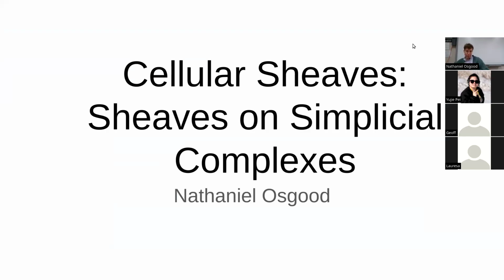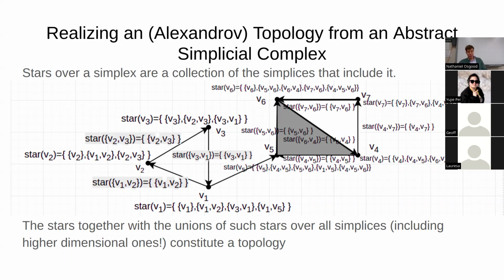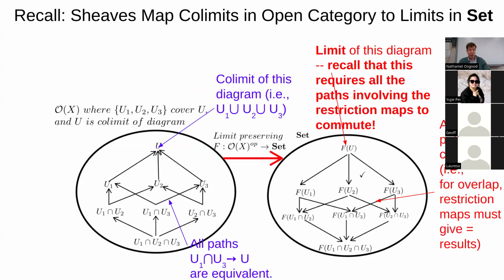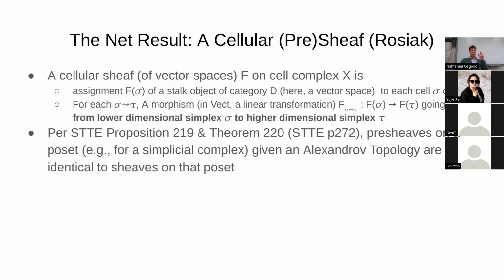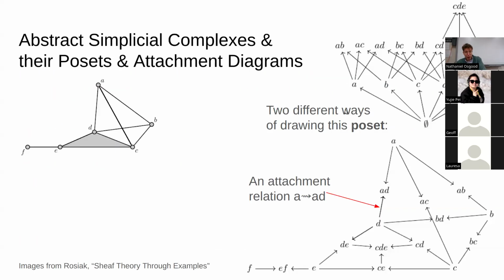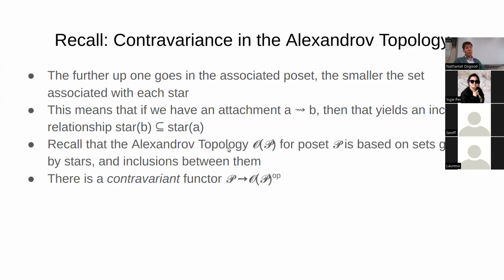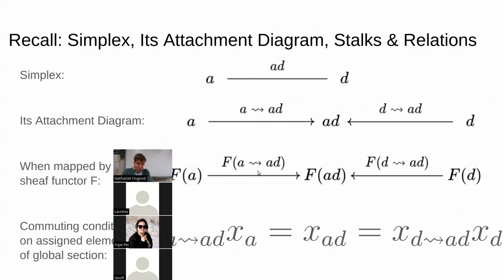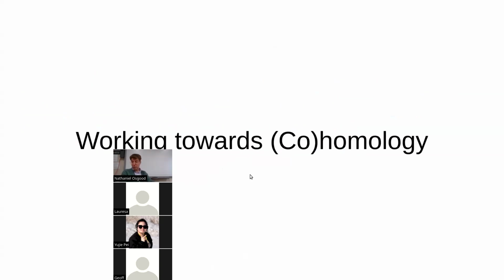CMPT898-53: A gentle introduction to cellular sheaves (sheaves on simplicial complexes)